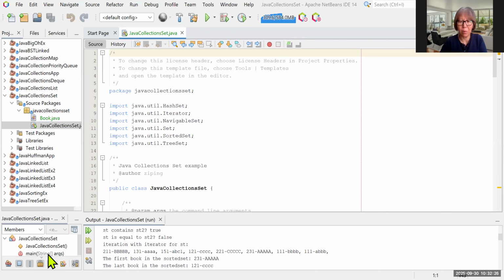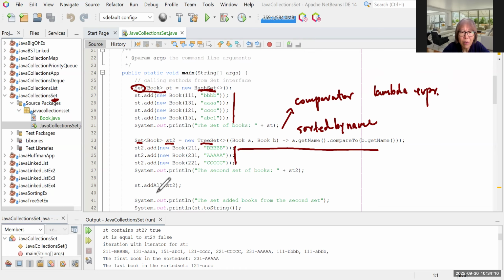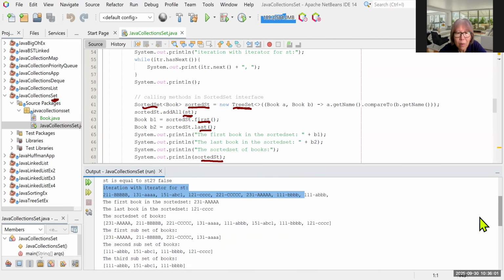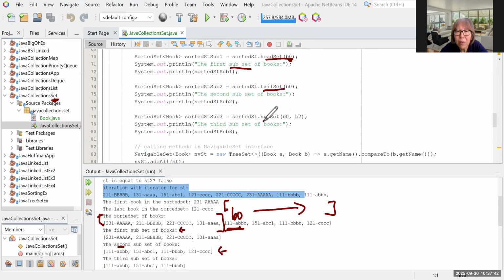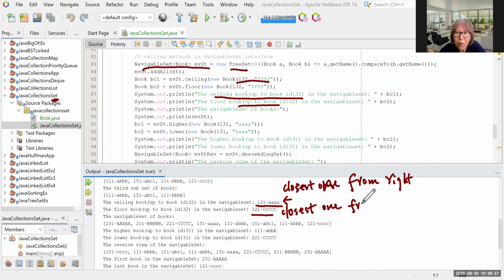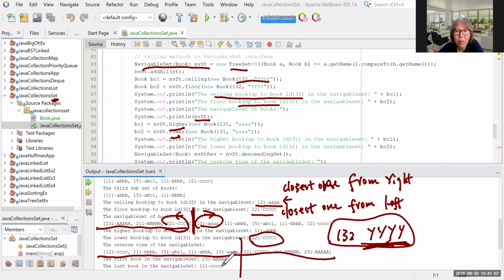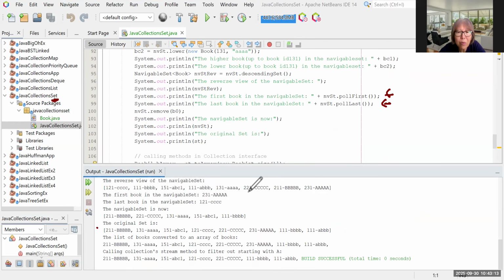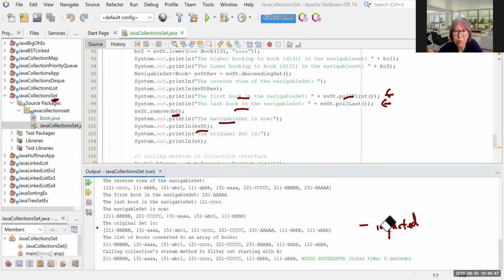Book Java OOP and Data Structures Chapter 19 Video 6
Chapter 19 Video 6: Priority Queue